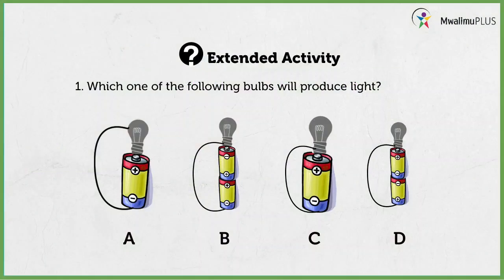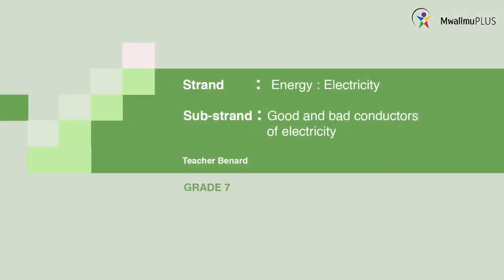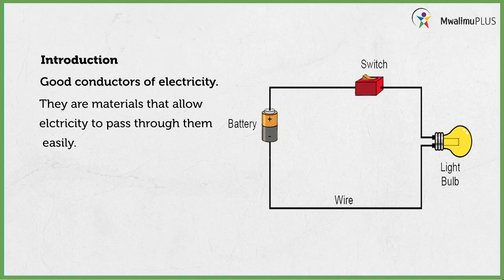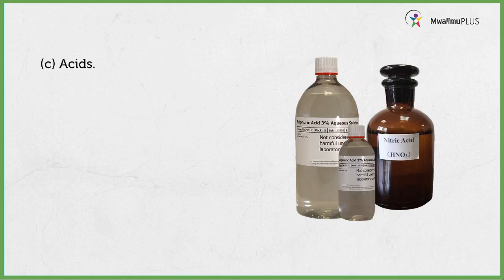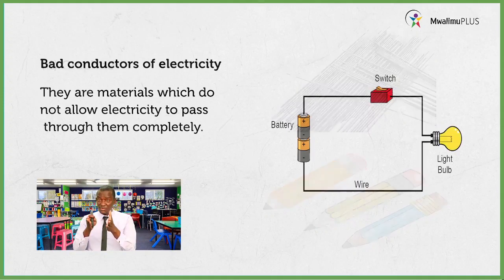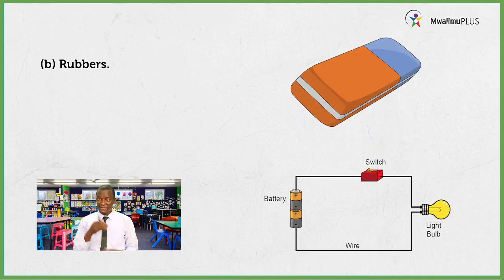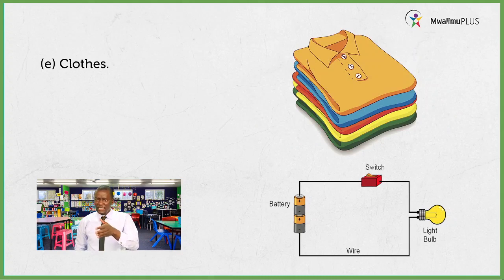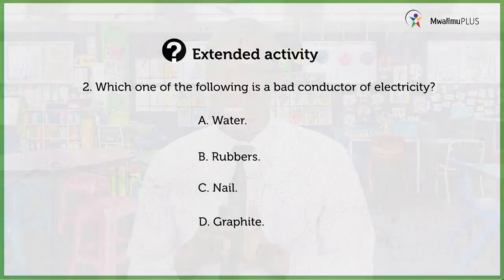MwalimuPLUS | ENERGY: Electricity - Good and bad conductors of electricity